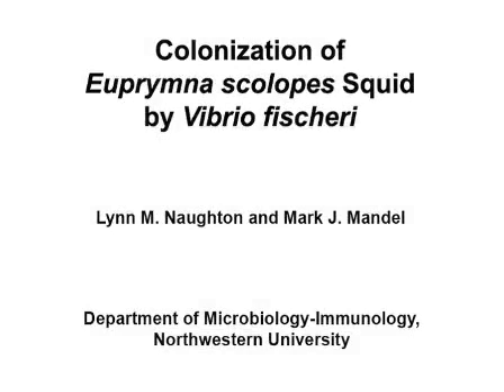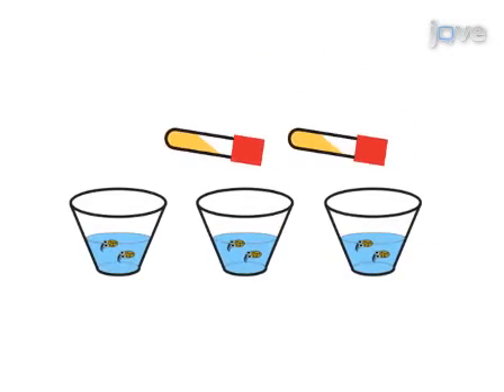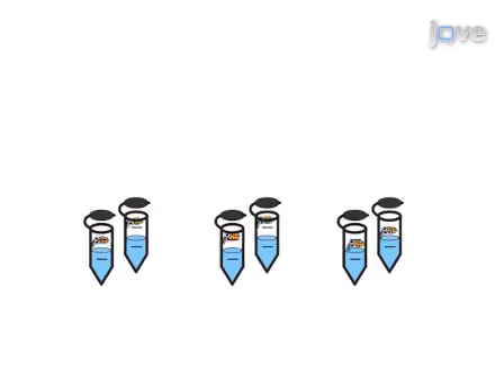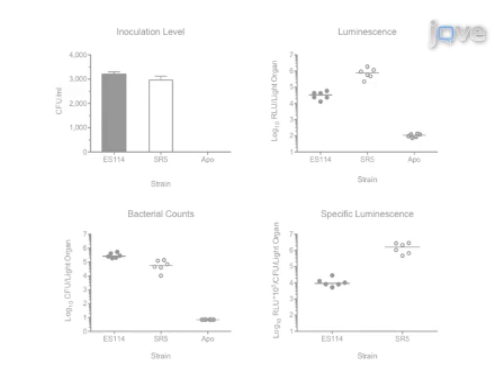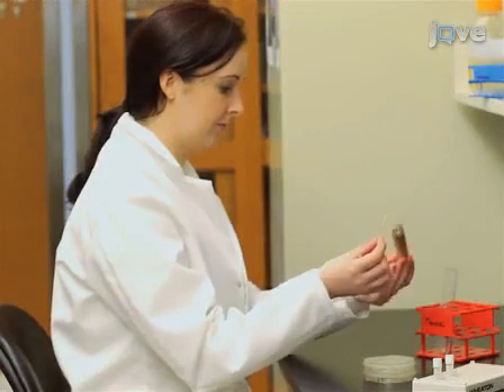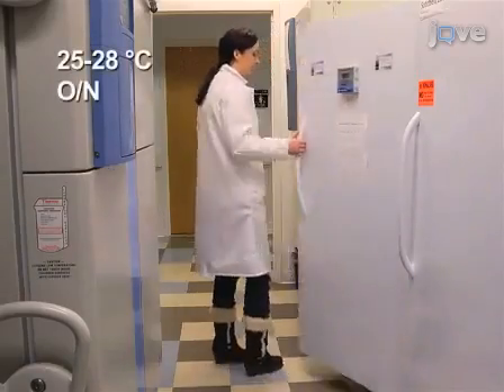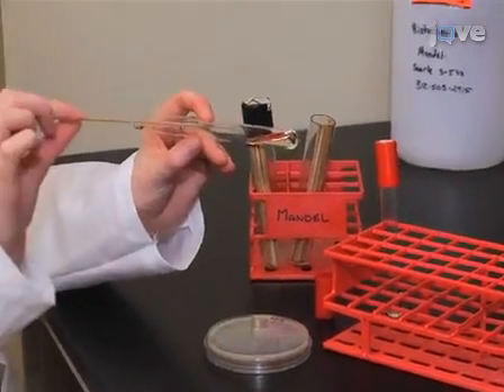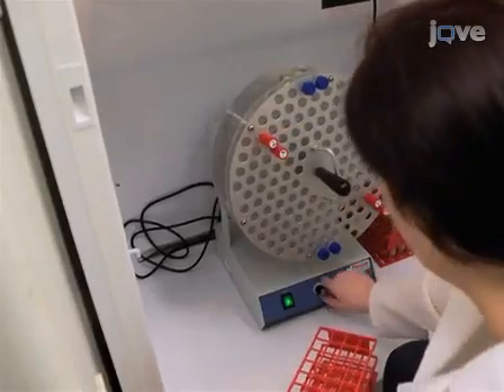Colonization: Euprymna scolopes Squid By Vibrio fischeri l Protocol Preview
Colonization of Euprymna scolopes Squid by Vibrio fischeri -  a 2 minute Preview of the Experimental Protocol

Lynn M. Naughton, Mark J. Mandel
Northwestern University, Department of Microbiology-Immunology, Feinberg School of Medicine;

The method outlines the procedure by which the Hawaiian bobtail squid, Euprymna scolopes and its bacterial symbiont, Vibrio fischeri, are raised separately and then introduced to allow for specific colonization of the squid light organ by the bacteria. Colonization detection by bacterially-derived luminescence and by direct colony counting are described.